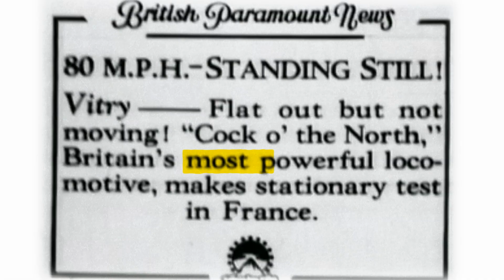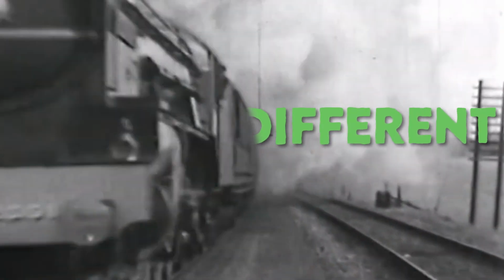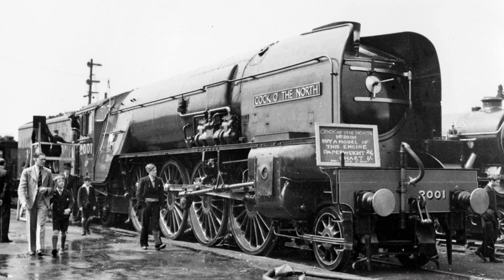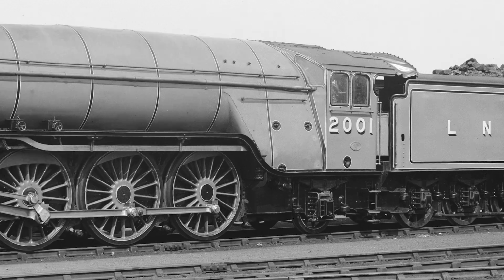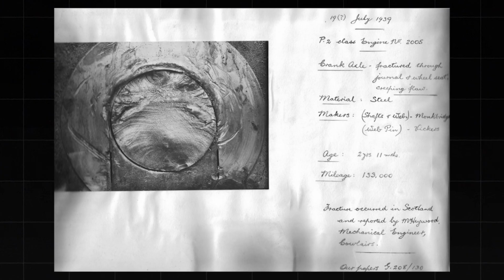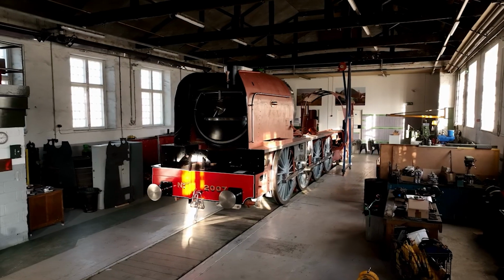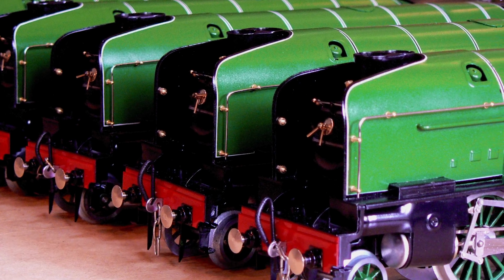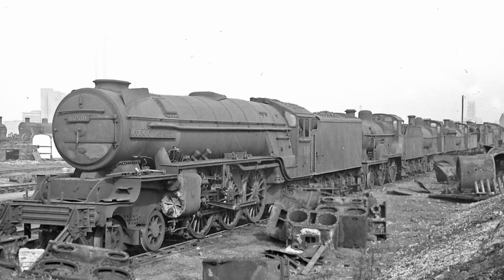Why The most POWERFUL Locomotive Was REBUILT 3 Times?!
From being the most powerful steam locomotives to being completely redesigned and eventually all being scrapped, here is the fascinating tale of the P2’s

💬 SOCIALS:
Main Channel: @OnlyTheRightTrack
Other Channel:  @tonsoftm

⌛ TIMESTAMPS:
0:00 Intro
0:10 Background
1:44 Legacy
0:53 The P2's
1:41 Problems
2:05 The A2/2's
2:41 New P2's
3:10 Final Reasons